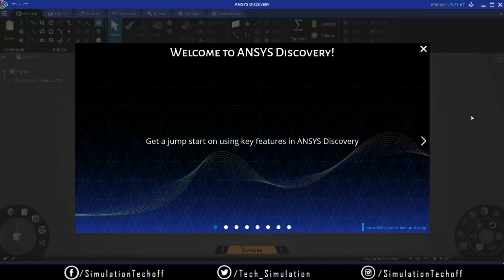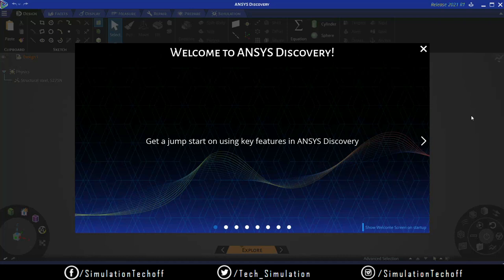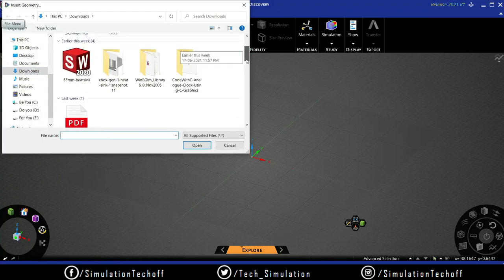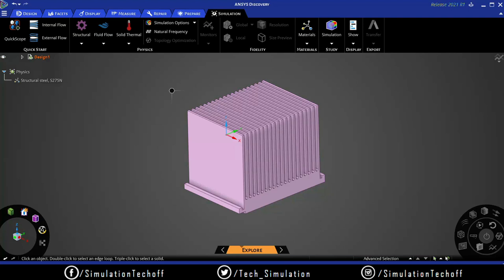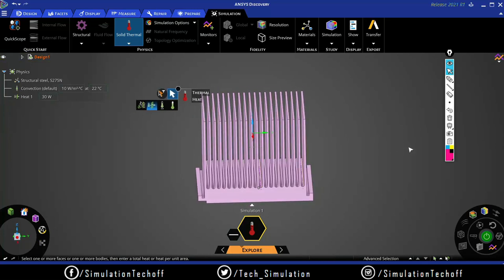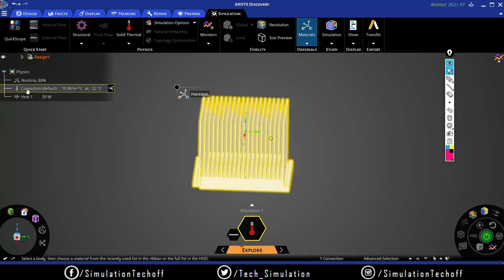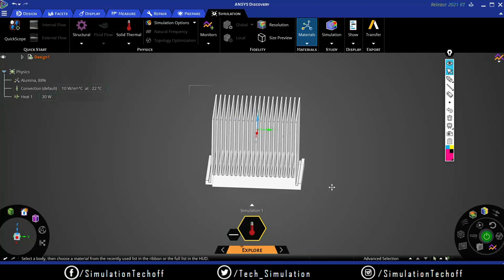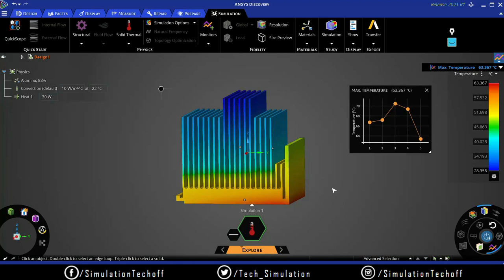Welcome to Ansys Discovery | Real Time Simulation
Welcome to the Ansys Discovery Live !

ANSYS Discovery Live is the first ever simulation environment that provides real-time answers to engineering challenges. It lets you interactively change geometry, physics inputs, and results display all while instantly visualizing design performance.

// For Course Enquiry

For Corporate / Personal Training Programs / Project Assistance Services

Happy Learning !